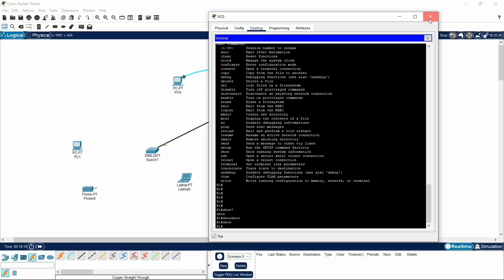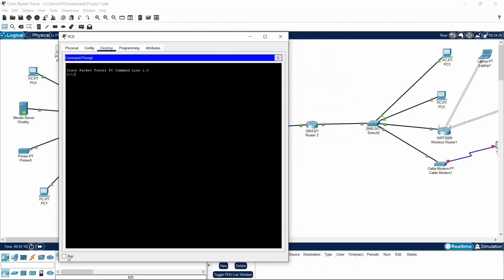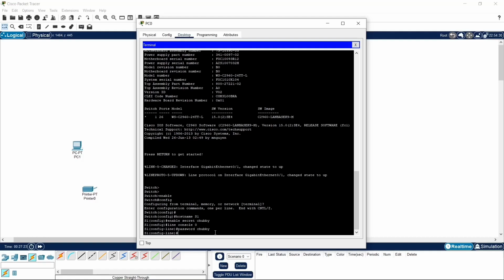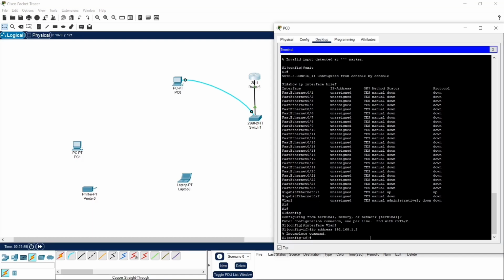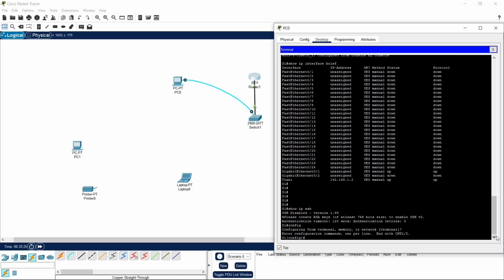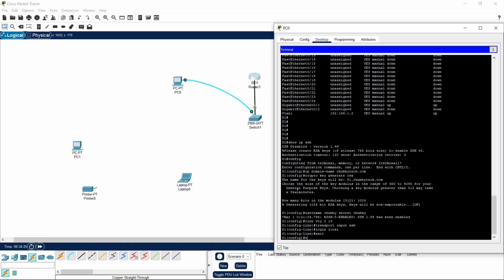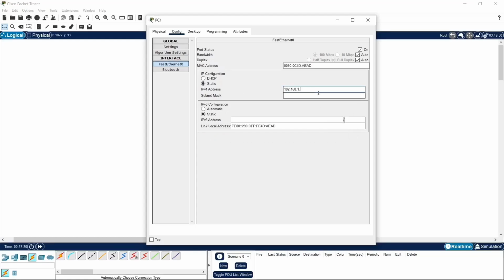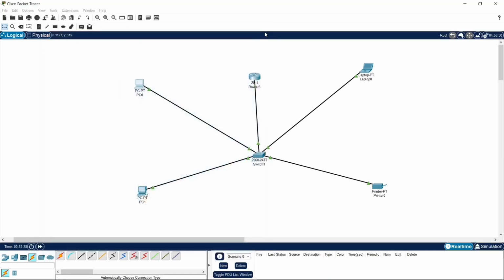Design Your Own LAN Network Using Packet Tracer! PART 2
In this video, we explain and demonstrate how to create your own local area neteork using the cisco packet tracer. Cisco packet tracer is a network stimulation tool used for networking desgins and configurations.

In this  part we will explain the fonfigurstiok of the switch and the end devices

If you want other video recommendations from our channel, look through the videos below;

You’ve Been Using IP Addresses Wrong All Along

5 Best Free AI Websites For Video Editing | Beginner To Pro

NMAP | Basics of Nmap